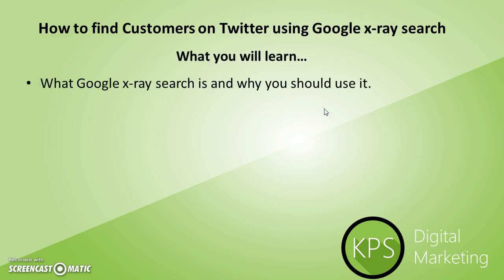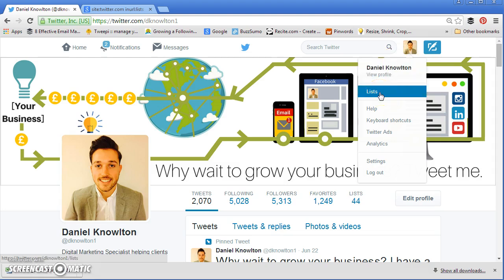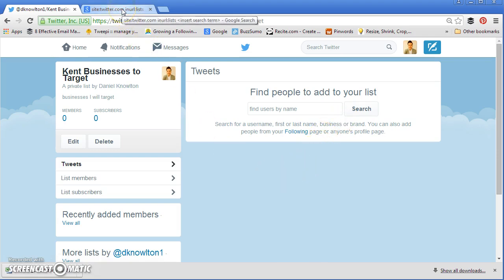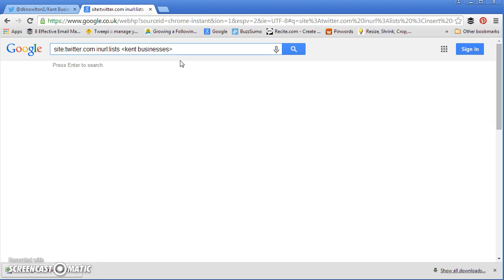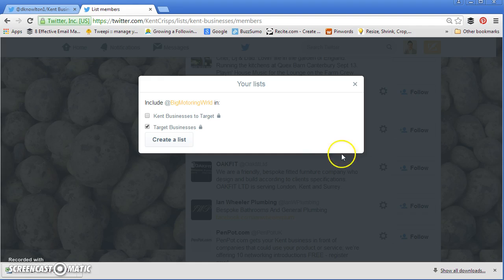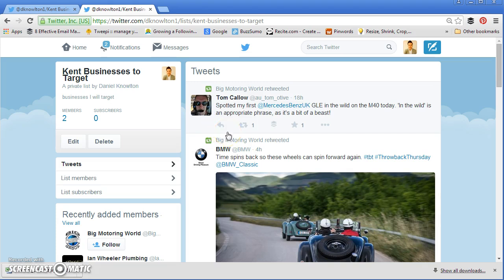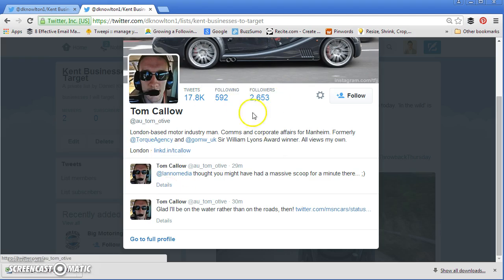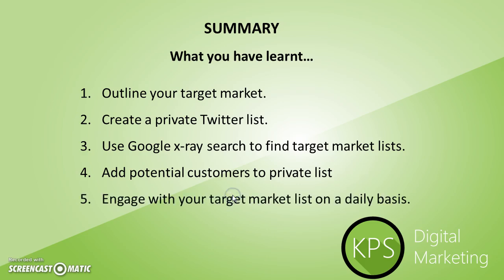How to find customers on Twitter using Google x-ray search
This tutorial will show you exactly how to use a hugely under-used Google search term to help find specific customers on Twitter. It will also outline what to do with these customers once you have found them to help build solid relationships.

By following this tutorial you will learn;

- What Google x-ray search is and why you should use it.

- How to create a private Twitter list full of customers to target on Twitter.

- How to use Google x-ray search to find target customers to add to your private Twitter list.

- What to do once you have created a list of customers to target.

The way this strategy works is simple;

1. You use Google x-ray search to find Twitter lists of specific people (your target market) that other people have already made.

2. You add these people to your own private Twitter list.

3. You engage with these people on a daily basis to help build solid relationships and increase brand awareness.

Check my website out below for lots more useful Digital Marketing tutorials, tips & more;

**Youtube won't let me add brackets in the description so click the link below for a written version of the Google x-ray search term which you can easily copy and paste**